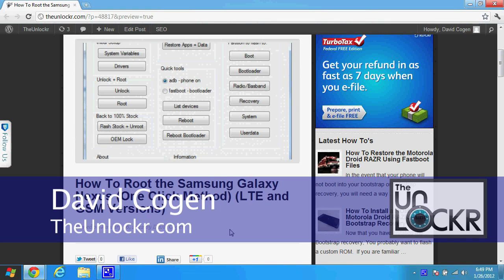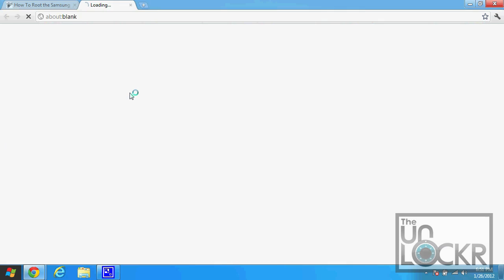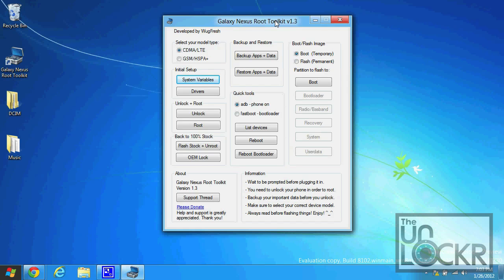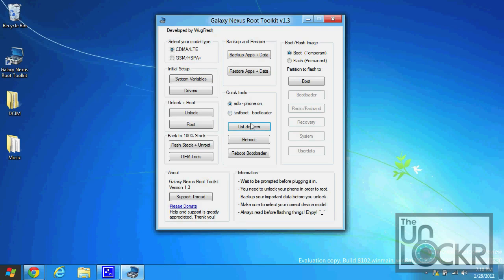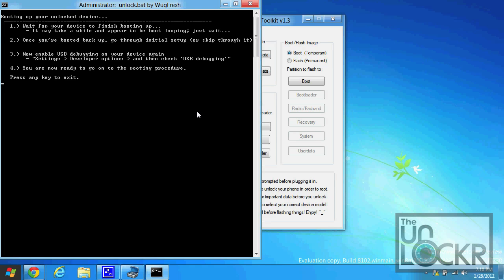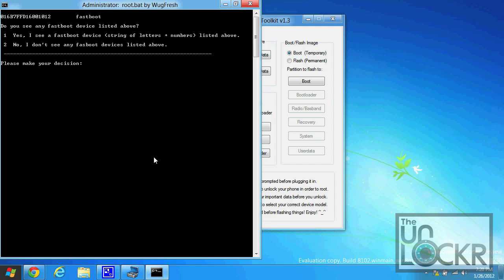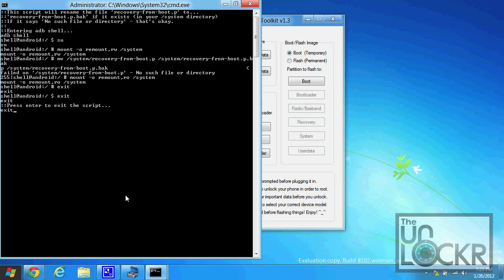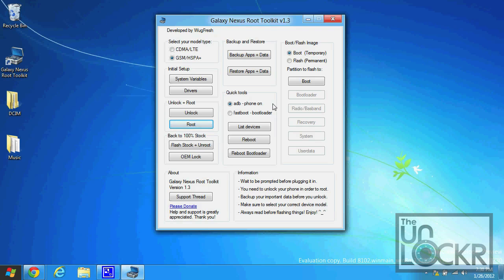How To Root the Samsung Galaxy Nexus (One Click Method)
Head to our site above to comment and to download the necessary files.

Thanks to Wugfresh over at XDA, Galaxy Nexus users now have an even easier way to unlock their bootloaders, gain root access, and even flash a custom recovery image all with a neat little program. So, ready to set your Nexus free? Here's how.